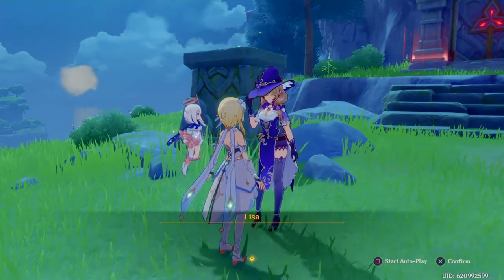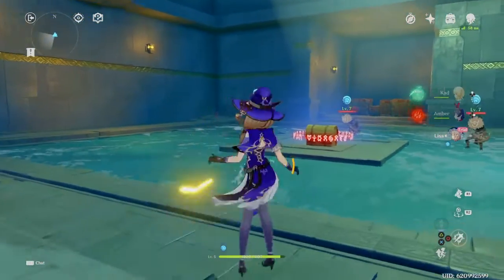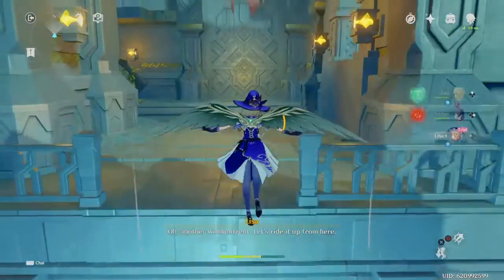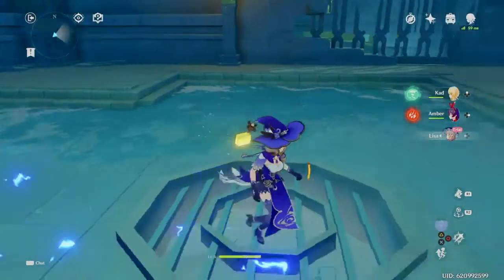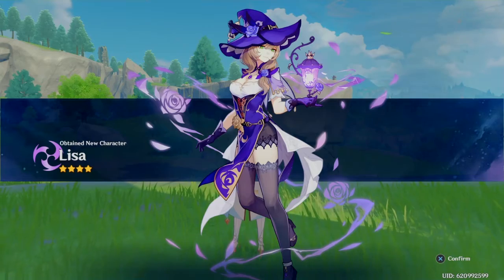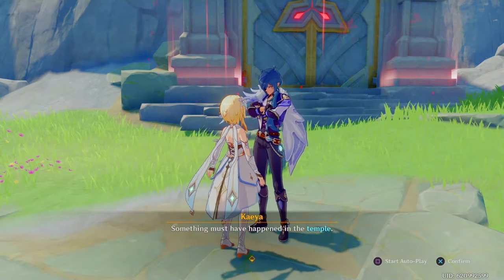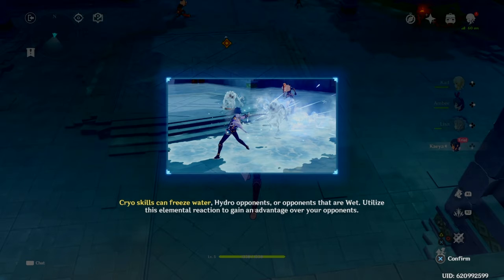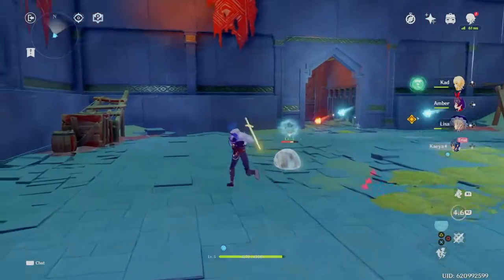Genshin Impact 2021 (part 4) (PS4)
I got two new FREE characters!!!